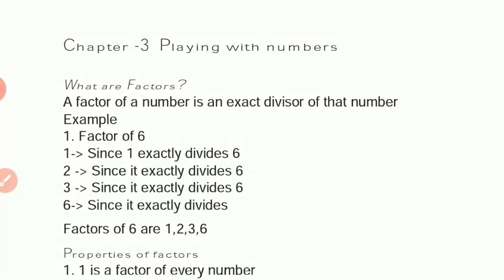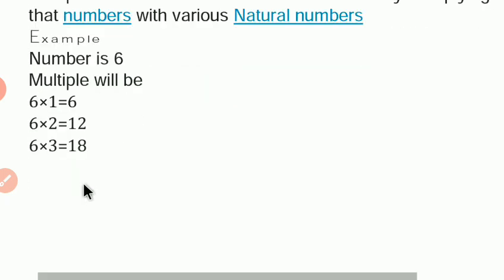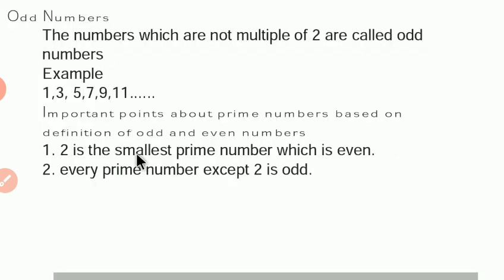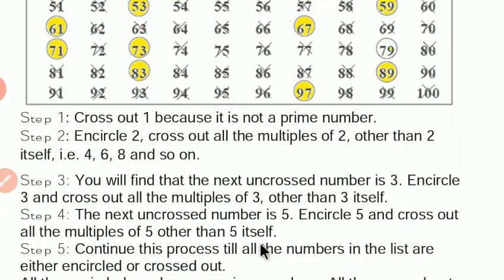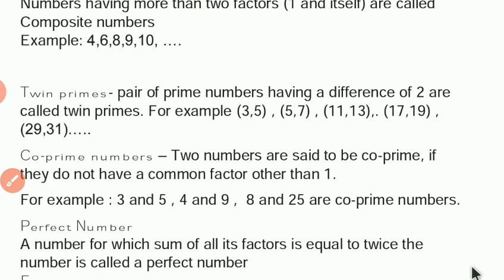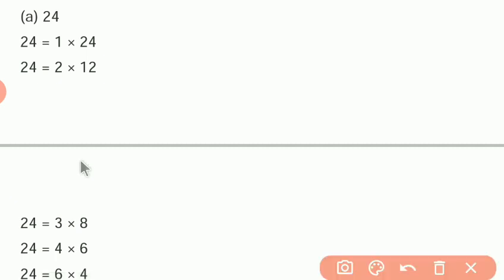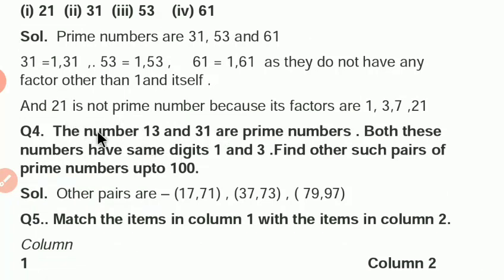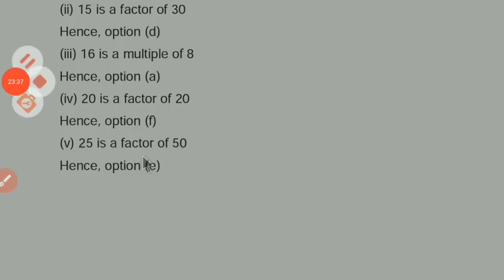CBSE CLASS-6TH CH-3 [PART-1]